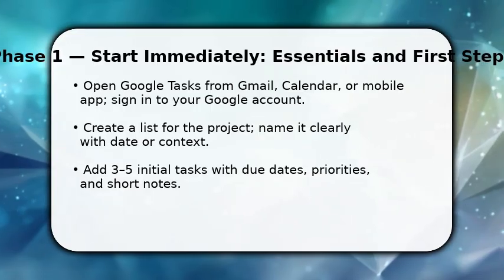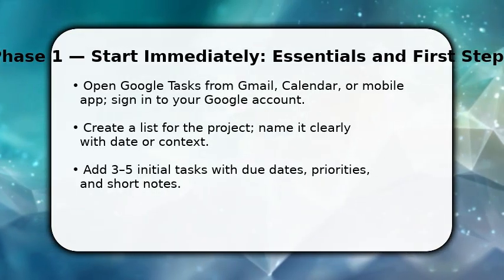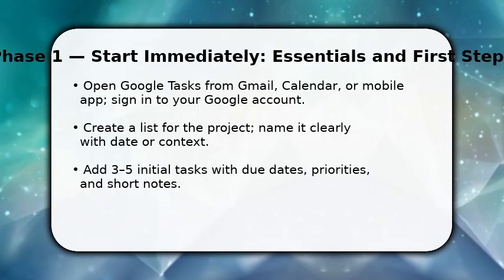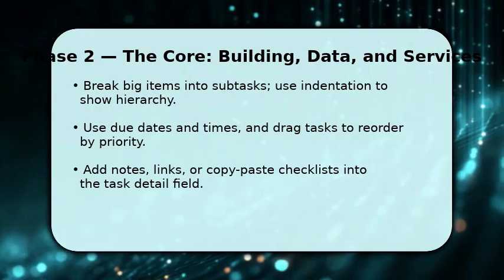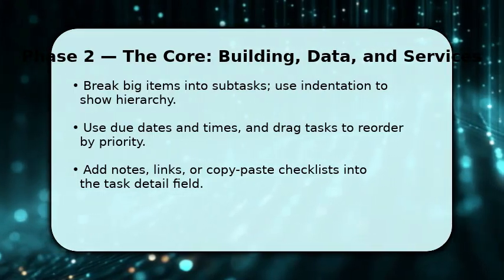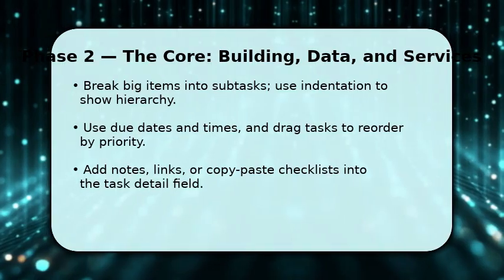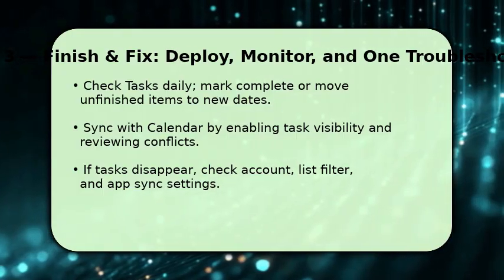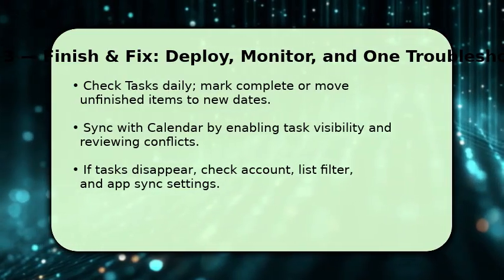How to Use Google Tasks Effectively - Step by Step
How to Use Google Tasks Effectively - Step by Step | 🔒 Surfshark VPN Deal — Stay private and secure. $1.99/mo + 3 Months Free ▸

Discover the secrets to mastering Google Tasks for enhanced productivity with our comprehensive guide. Step by step, learn how to organize your tasks efficiently and manage time effectively using this essential tool.

Google Tasks, productivity tips, task management, time organization, step-by-step guide, efficient use of Google Tasks, how to with Google Tasks